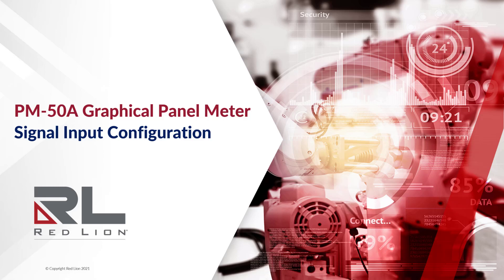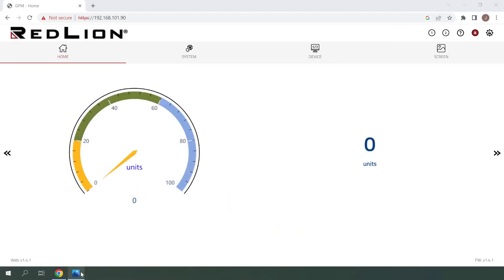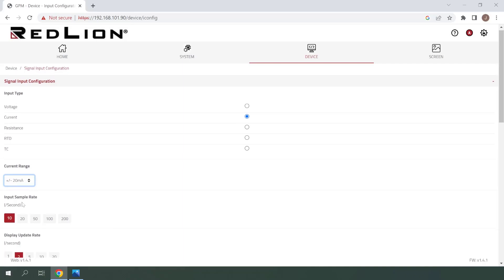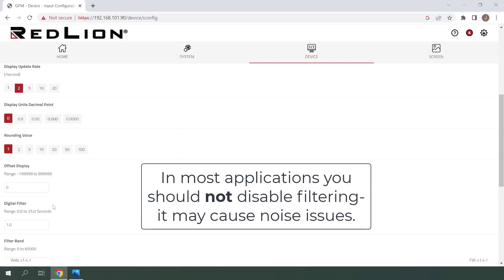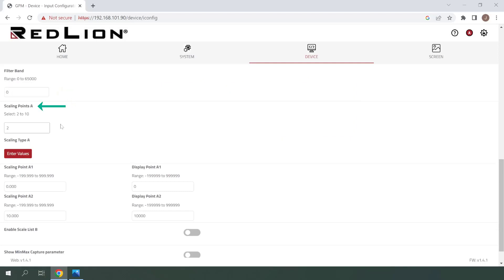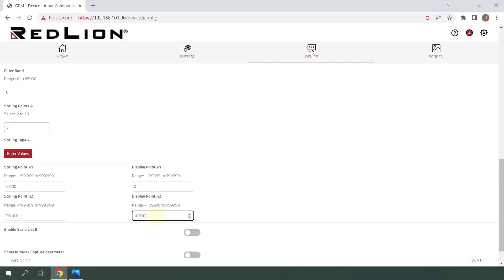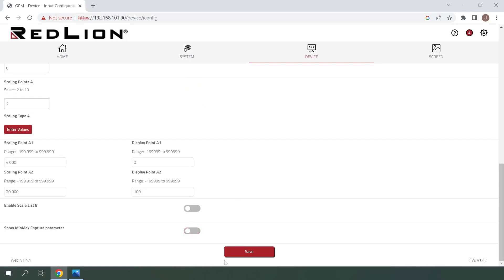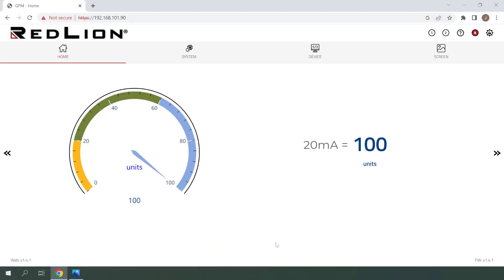Red Lion PM-50 How-To Video #5: Signal Input Configuration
In this video, we will be taking a look at the Signal Input Configuration for the PM-50A Analog Panel Meter.